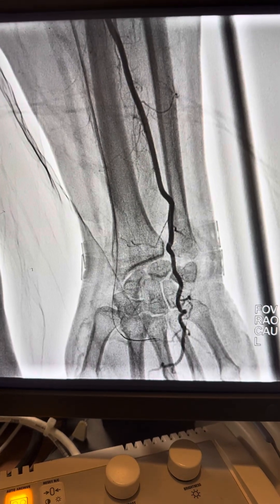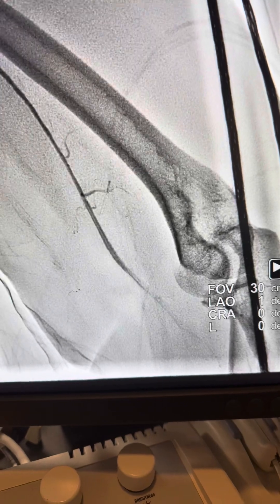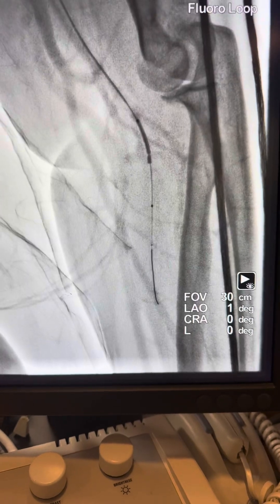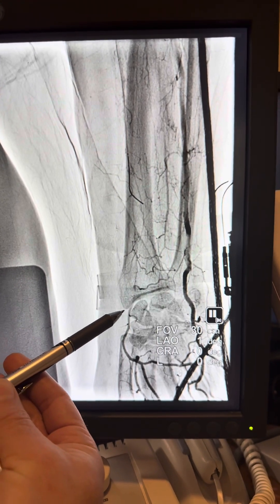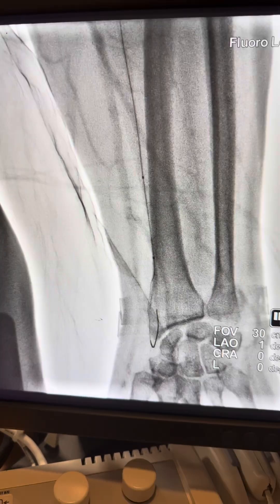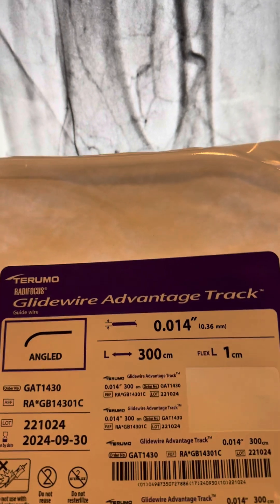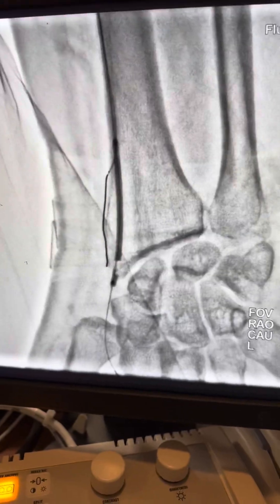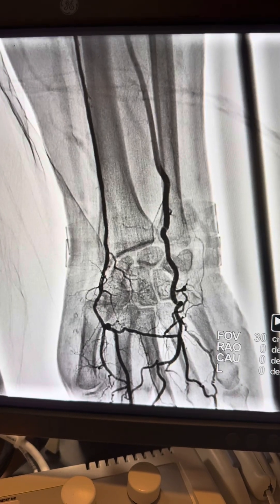Arm Ischemia.. Recanalization of a chronic occlusion of Radial artery!!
Arm Ischemia..

Recanalization of a chronic occlusion of Radial artery!!

CTO radial artery.

PTA/ Angioplasty to radial artery from femoral access.

Terumo wire 0.014
Terumo balloon 2.0x40 mm
Semicompliant balloon 2.25 x25 mm